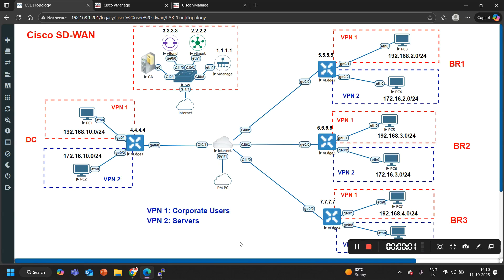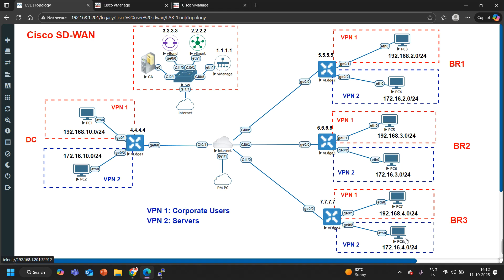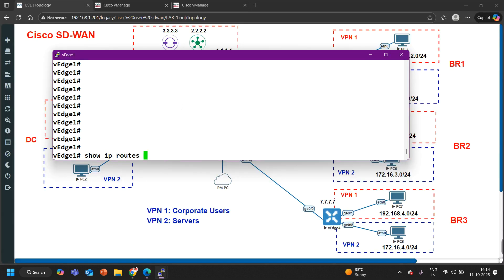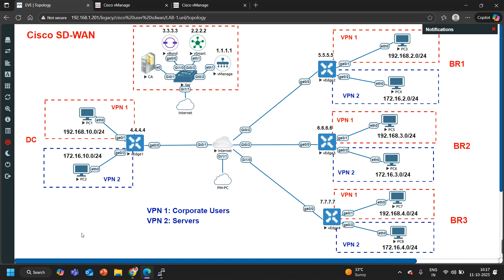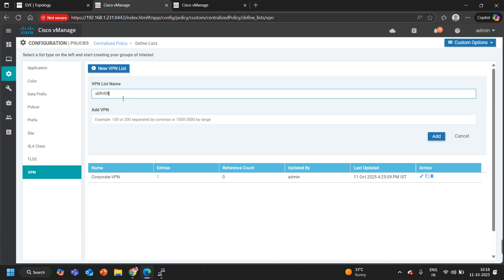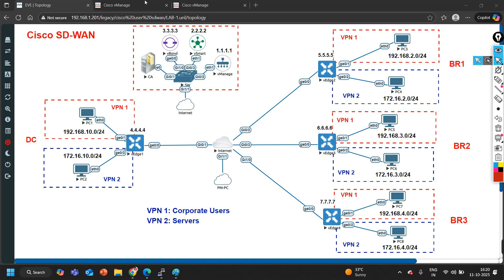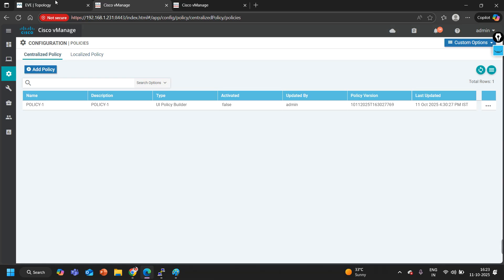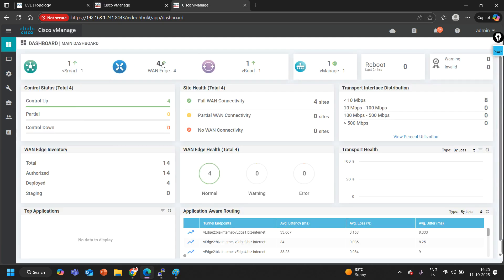Route Leaking in SD-WAN Using Extranet Policy | Learn and Master SD-WAN Technology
PM Networking is empowering network engineers with skills and real-world training to excel in today’s competitive IT industry. Led by industry expert Praphul Mishra, we provide hands-on learning from CCNA to CCIE, SD-WAN, Firewalls, Cloud and many more, ensuring you gain both certification knowledge and production-level troubleshooting experience.